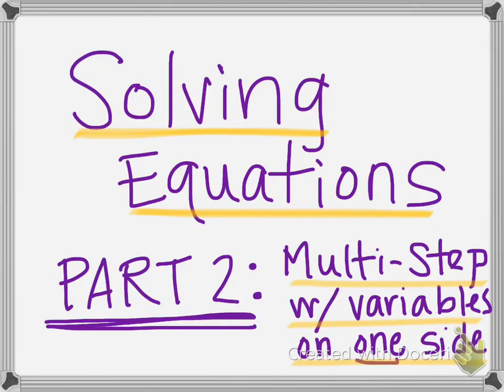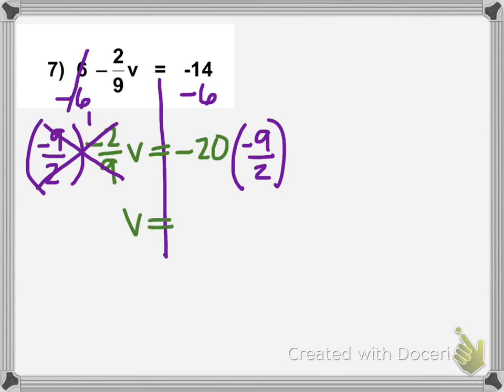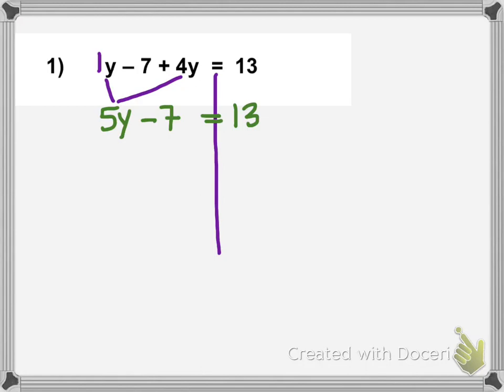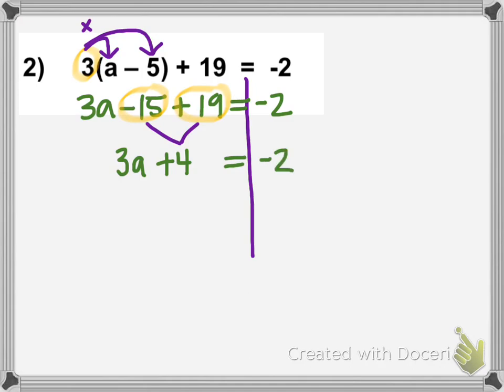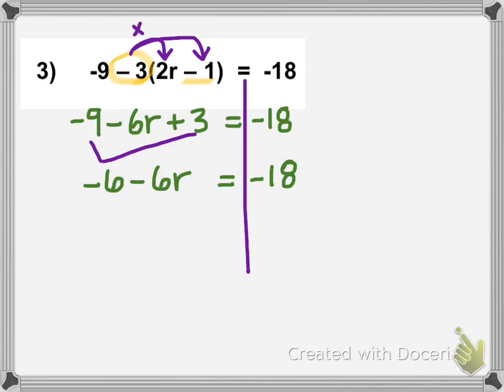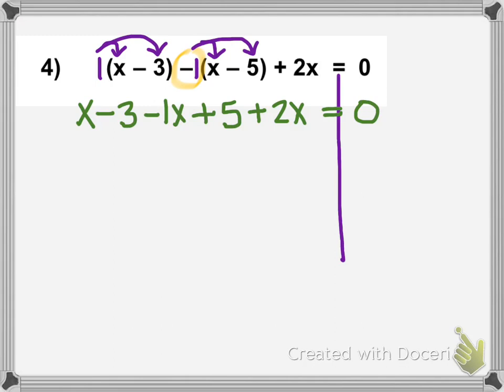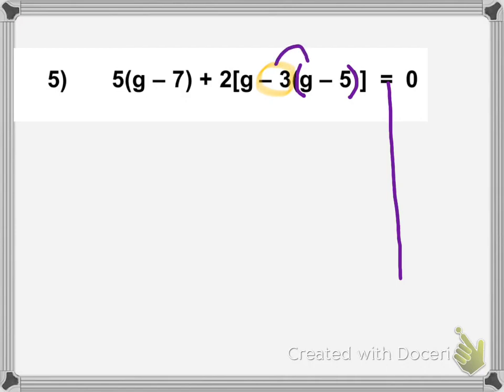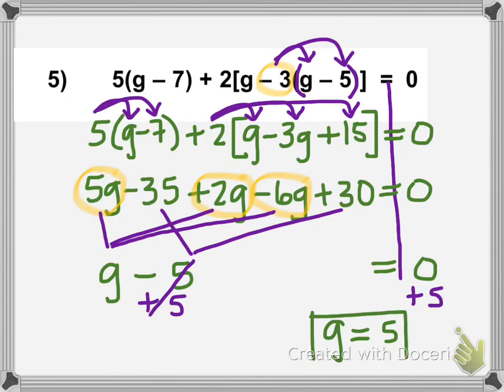Solving Multi Step Equations with Variables on One Side